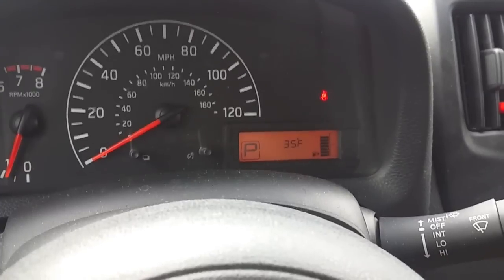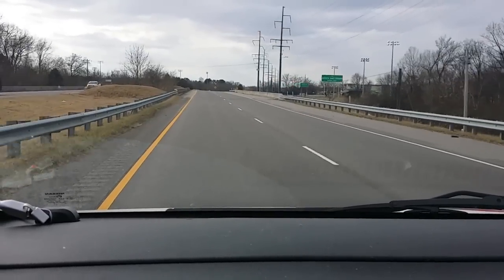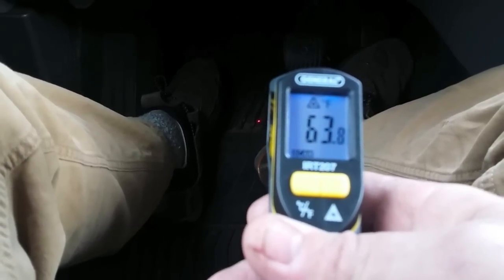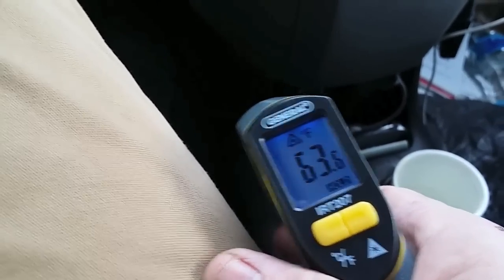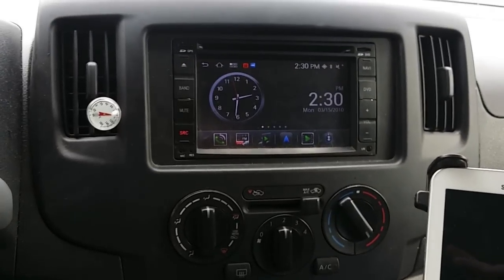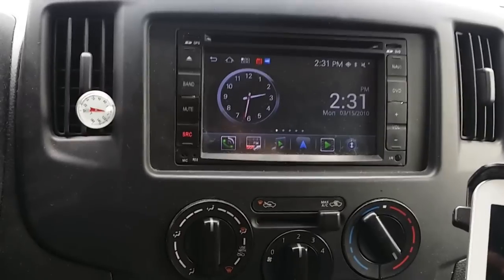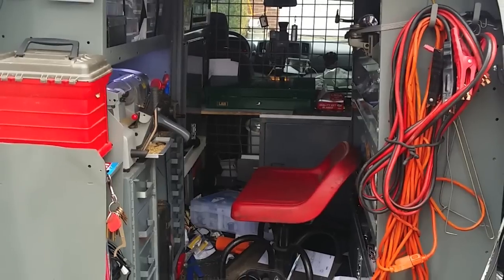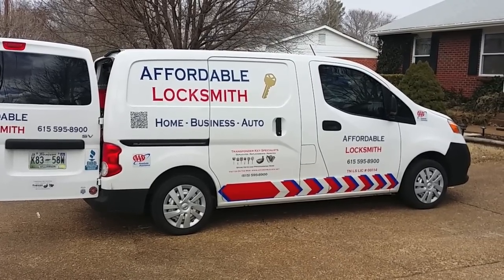Nissan NV200 15K Owners Review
After 15000 miles I have done a review of my NV200 service van and describe my displeasure of the inadequate heater system with illustrated testing . If you live in a cold climate you may want to see this or buy some heated socks :)